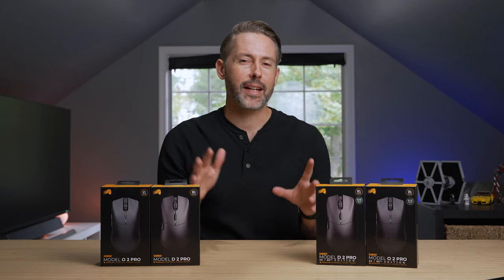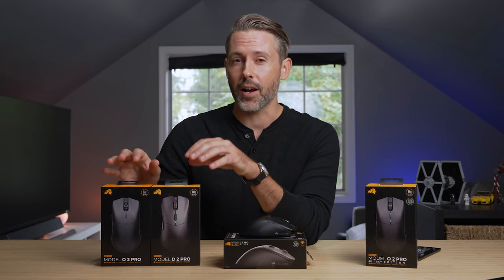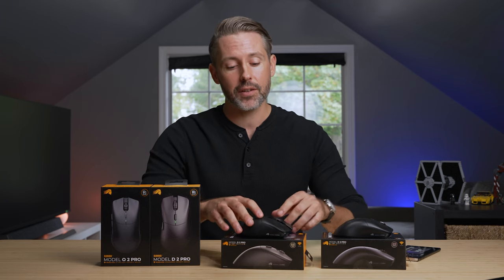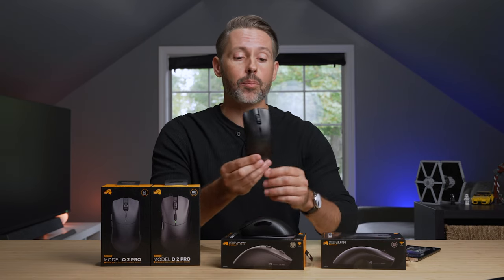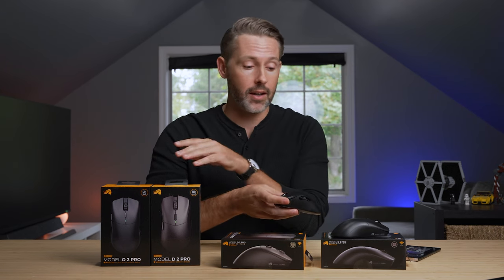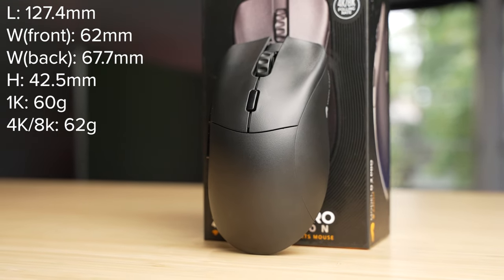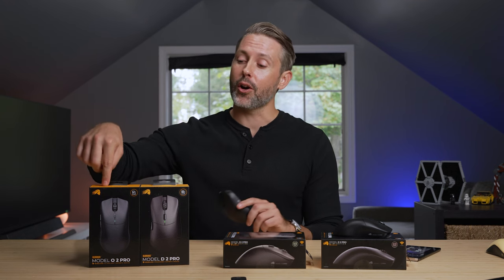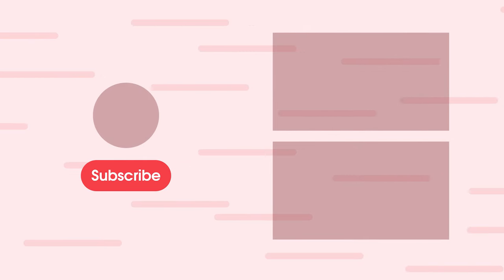Glorious Model O 2 Pro, D 2 Pro with 4K/8K editions!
With four new mice, Glorious is looking to dive into the pro gamer market with its Model O 2 Pro, D 2 Pro, and 4K/8K polling rate editions.

Timestamps:
0:00 Intro
1:53 Model O 2 Pro overview
2:39 Model D 2 Pro overview
4:50 new optical switches
6:27 sound test
7:31 BAMF 2.0 Sensor
8:52 4K/8K experience
11:11 In-use impressions
13:07 Final thoughts